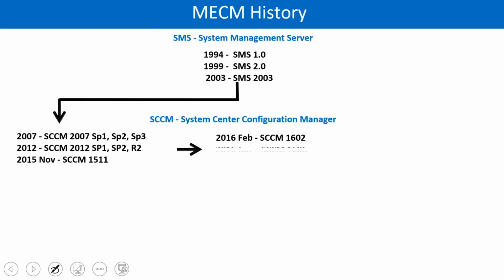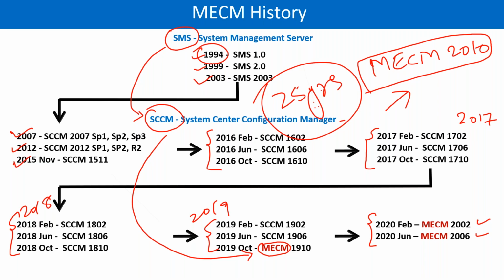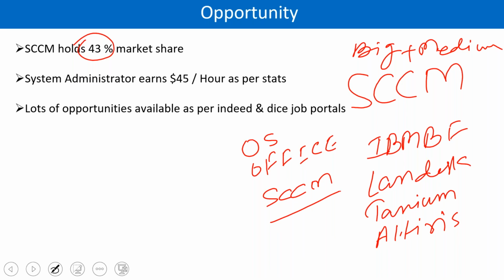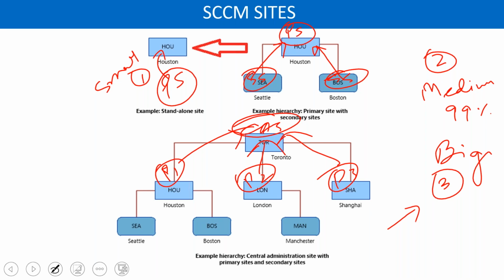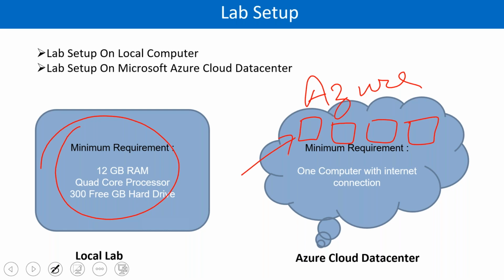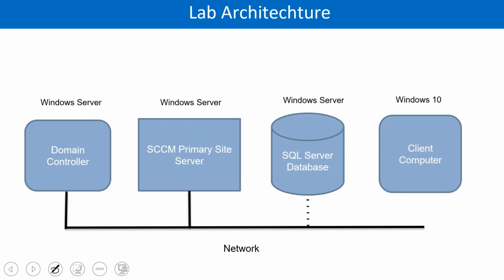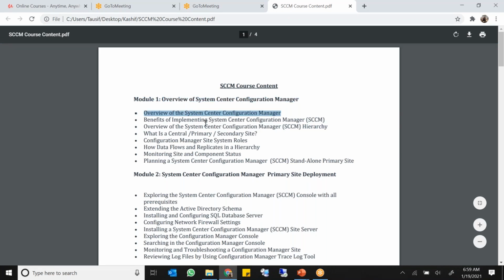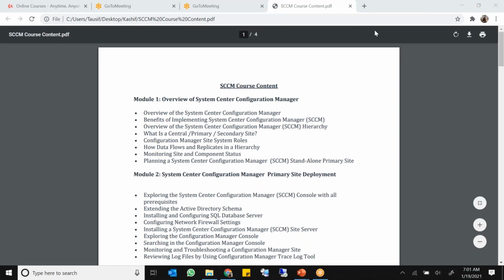Microsoft Endpoint Manager SCCM MECM Online Training In Bahrain Day 1 Session